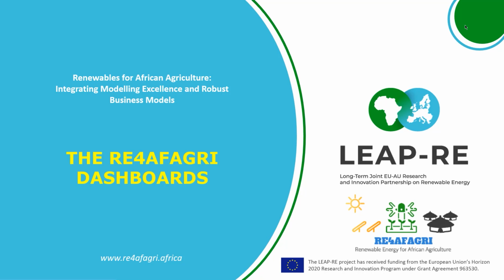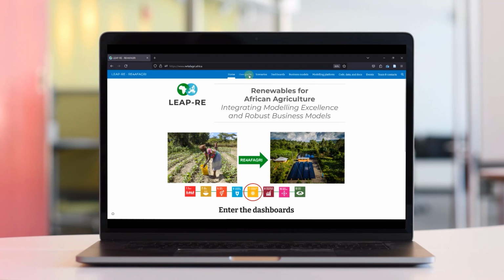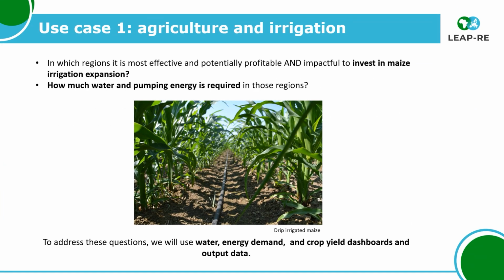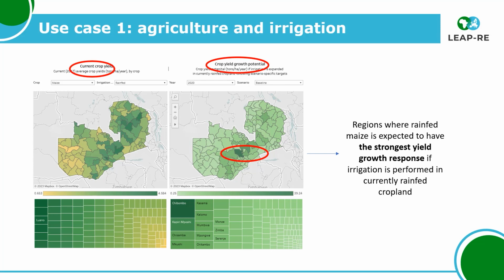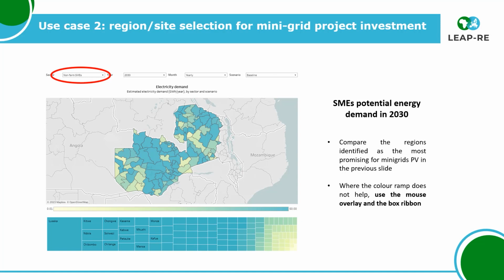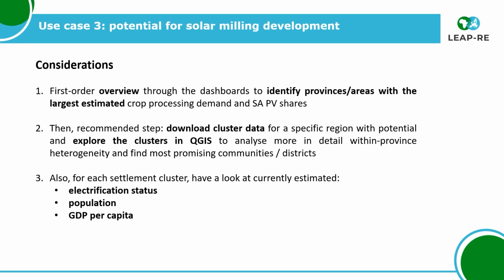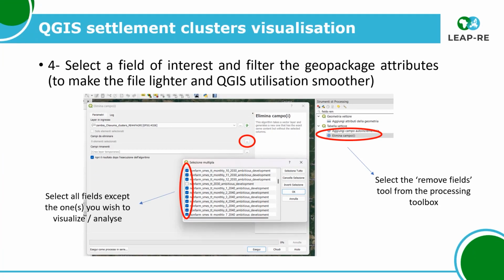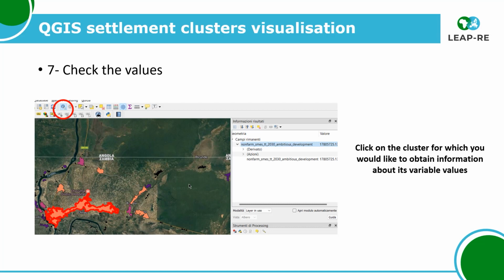(B1) RE4AFAGRi - Modeling platforms and dashboards training